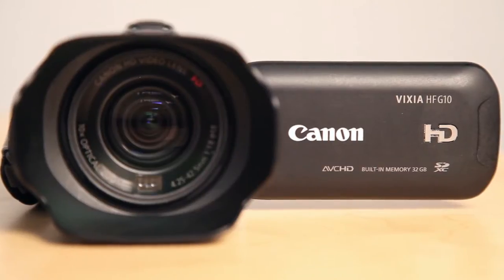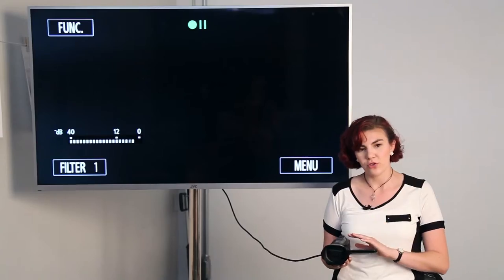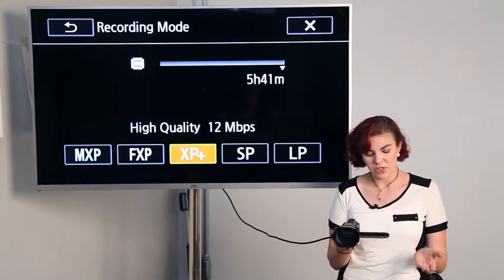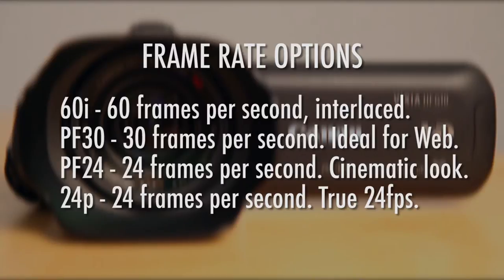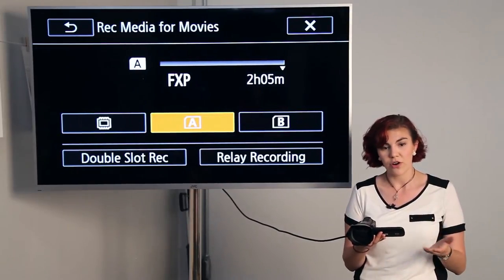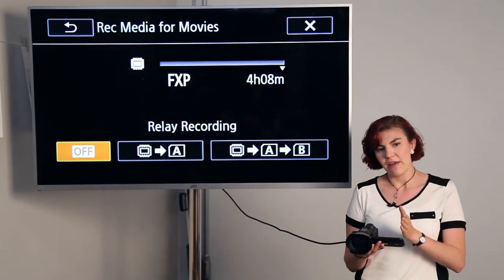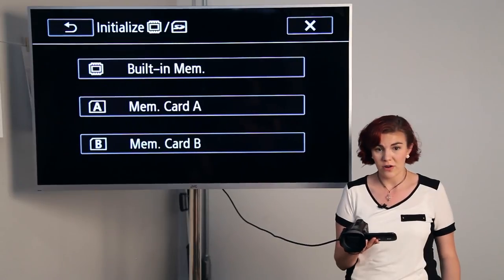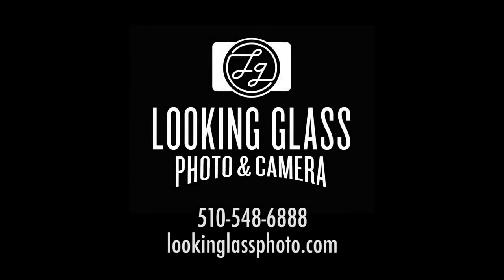Looking Glass Canon Vixia Training Video